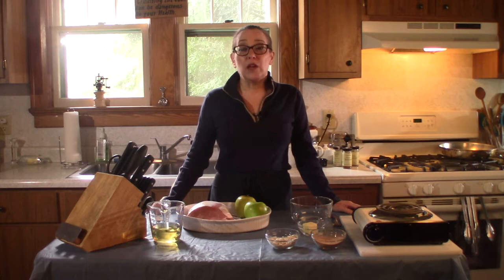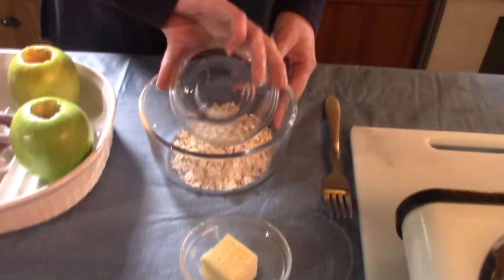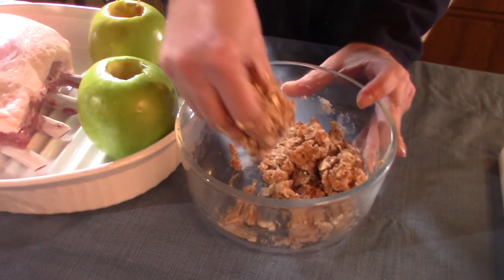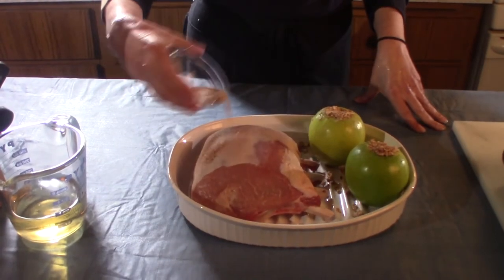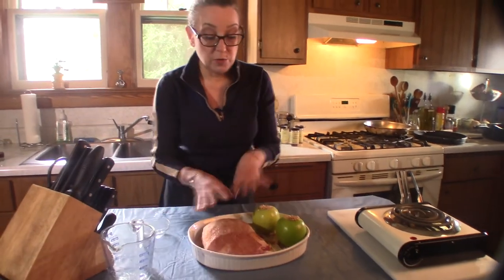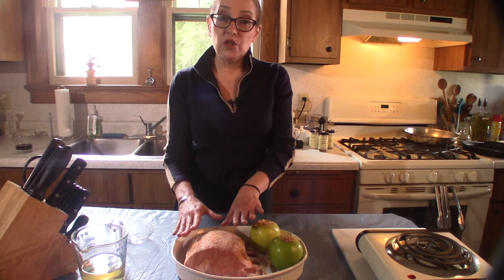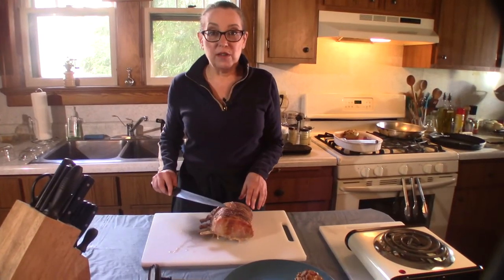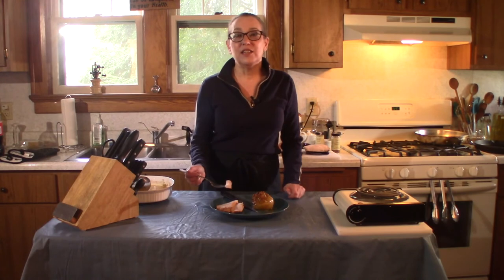Pork Roast and Baked Apples | Episode 15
Honey, this is what's for dinner.

Welcome back to my kitchen. In this episode, I'm preparing a Pork Roast and Baked Apples. A one pan dinner to make your life and clean up easier.

When you make this recipe, I'd like to see your baked Apples. Take pictures and post them to social media, don't for to tag me.

I hope your honey enjoys their dinner.

The written recipe can be found on the Recipe Keeper App. It's free.

For a product list of items used in this video and more, visit our Amazon store!

Host: Deborah Griswold-Hatch

Videographer: Hailey Skye